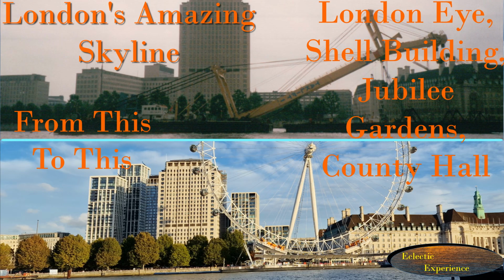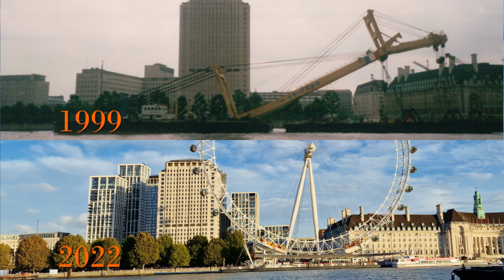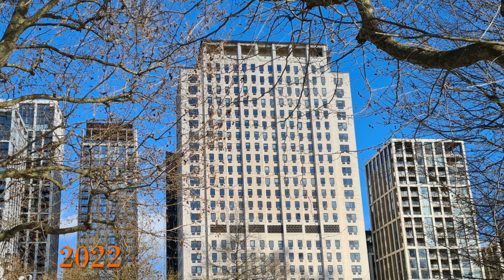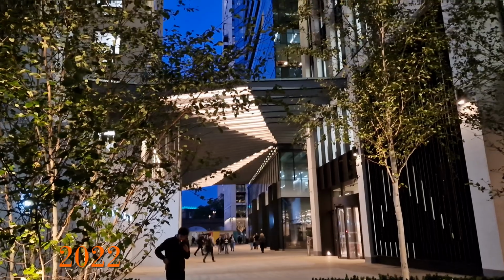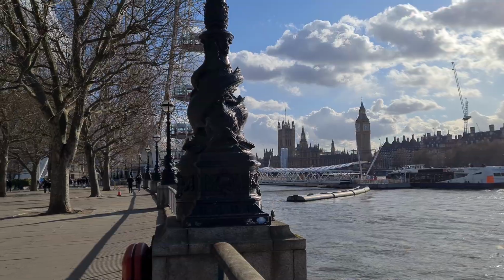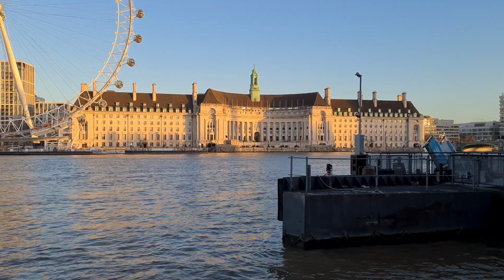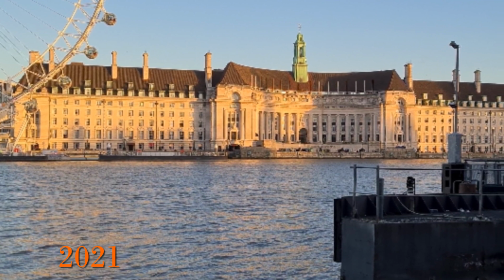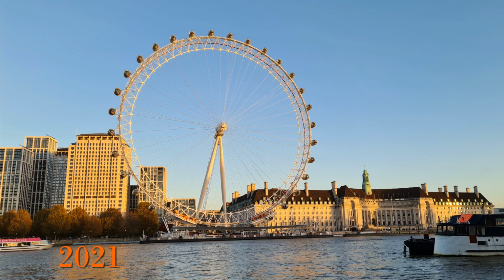London Eye, Shell Building, Jubilee Gardens, County Hall. London's Amazing Changing Skyline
From this to his - London’s iconic skyline is constantly changing

This video is about the Millennium Wheel or London Eye, as it is also known, Jubilee Gardens, the Shell building and  County Hall, they vividly stand out on the Southbank of the river Thames London, England. Clearly visible from the Houses of Parliament and the embankment we look at the site from the  1990s, to the 2020s, but also with a bonus picture taken by my Dad in the early 1960s

This video highlights the changes and provides some history of the structures and buildings, the change is striking  !

We will look at views not only from the North bank of the Thames but also from the ground, Charing Cross railway line, the London Eye and even the Monument in the city of London!

This is the view in 1999 and here it is again in 2022. So much change, the most striking is that the Millennium wheel or London Eye, has been erected but also the shell building is very different, and the park has been landscaped